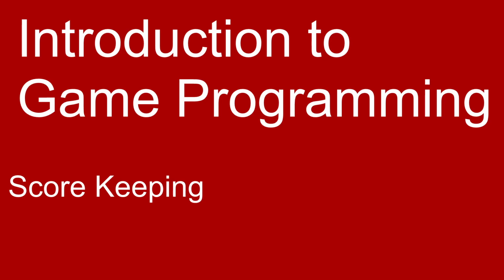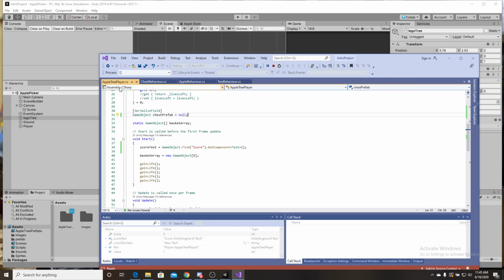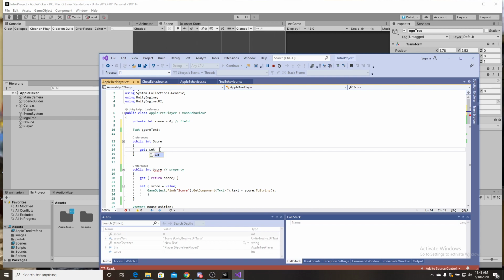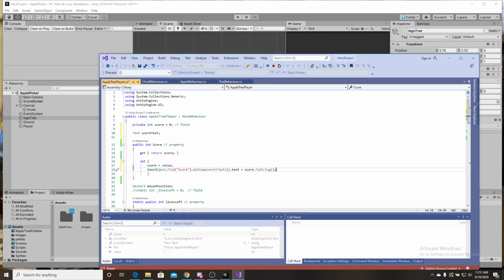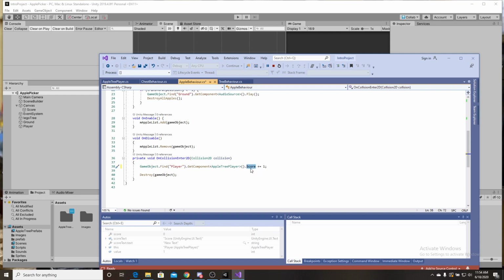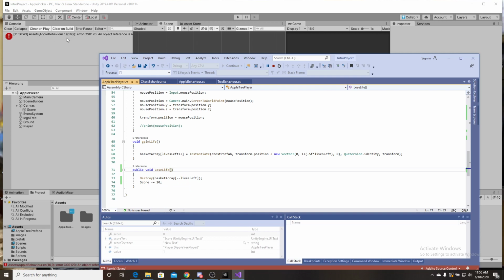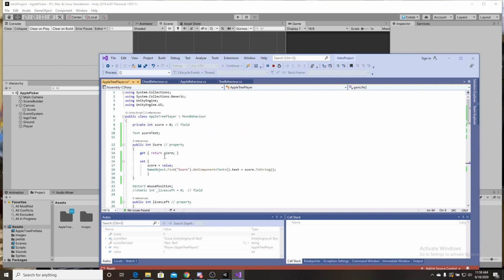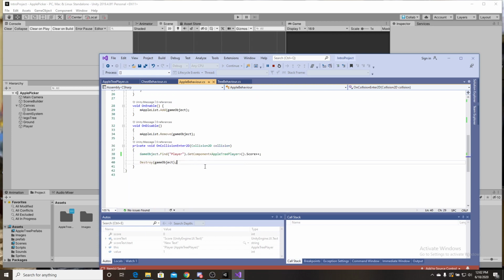Intro to Programming C# and Unity3d - ApplePicker 5 - Scoring Fields Properties Accesors Set Get